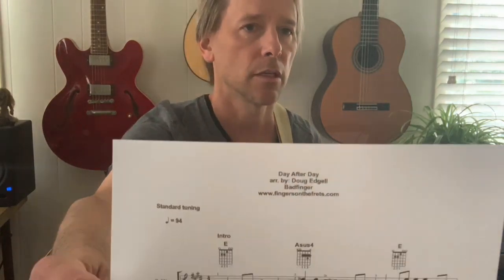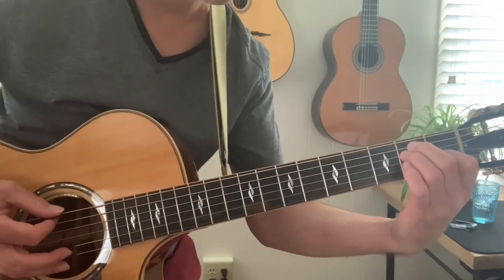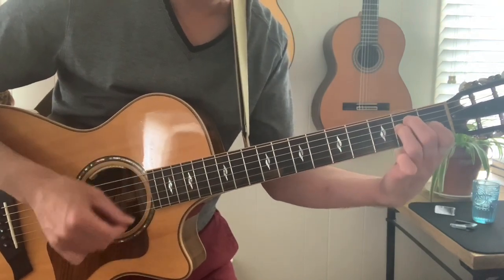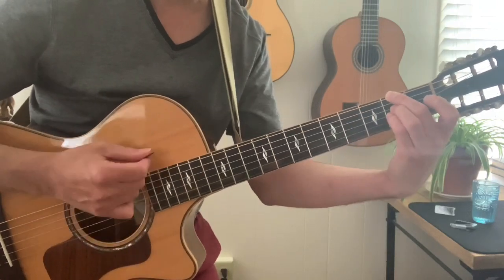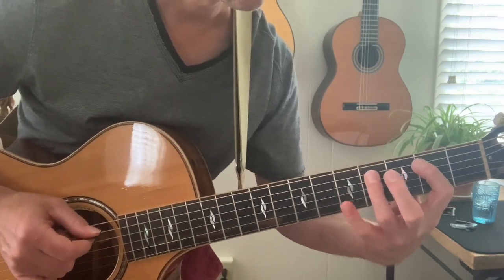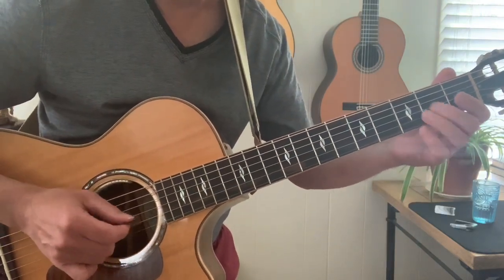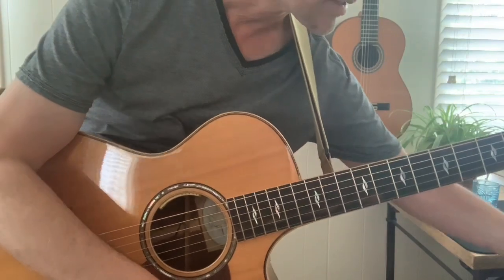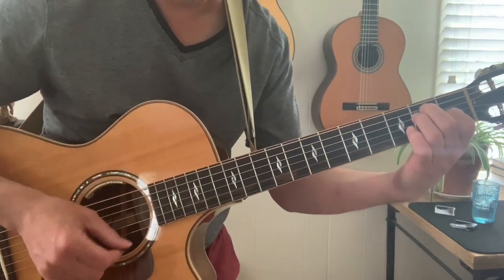How to play "Day After Day " by Badfinger (acoustic guitar lesson)